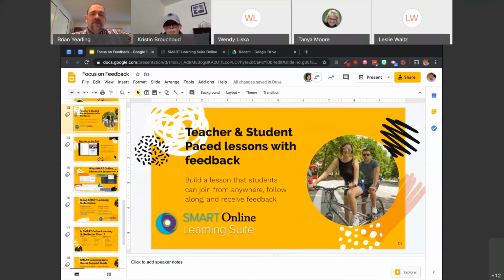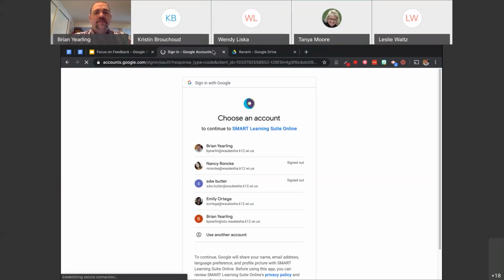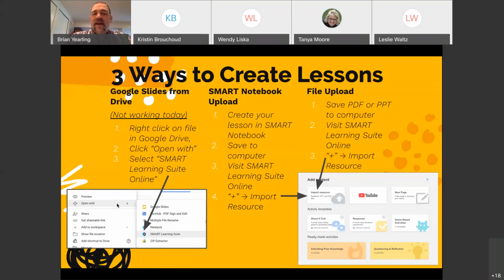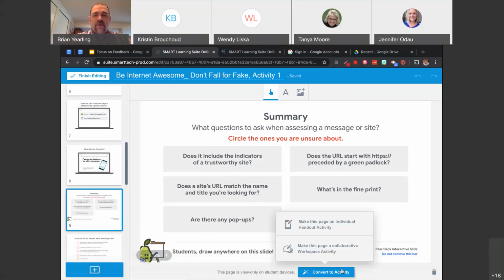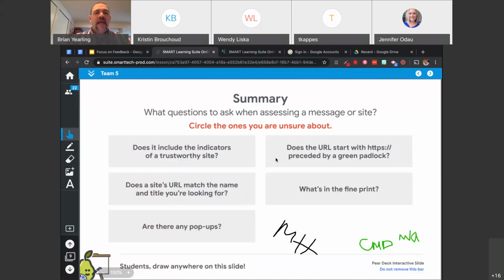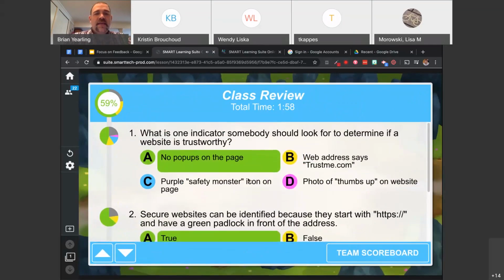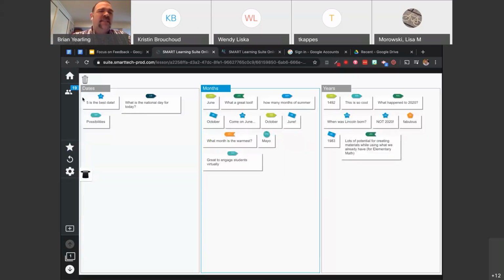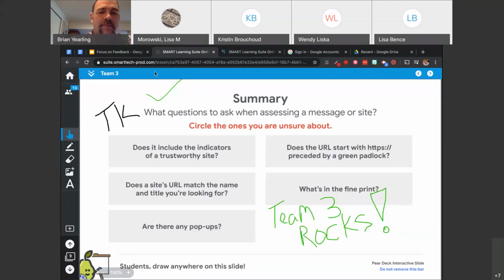SDW OneCon Virtual: Deeper Dive into SMART Online Learning Suite for Interactive Presentations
Want to engage your students in a presentation you have created for them? Want to see their responses and thinking, or to allow them to play a game you've created for them from any device (iPad, Chromebook, computer, phone, etc.)? If you are an SDW staff member and have the SMART Online Learning Suite, you can. In this tutorial we see some of the basics of the SMART Online Learning Suite.